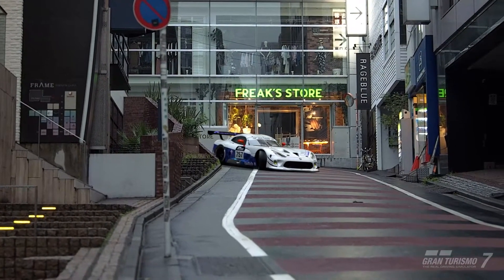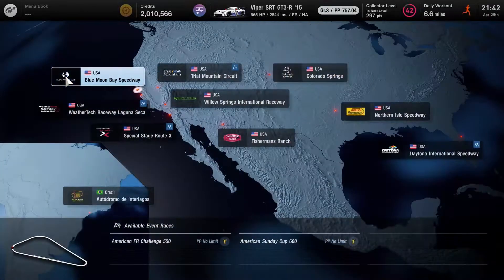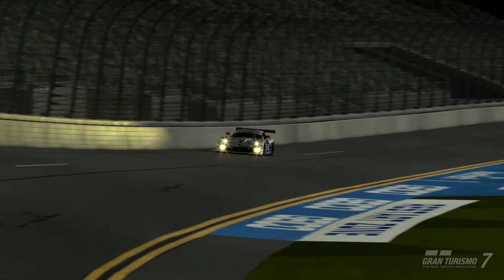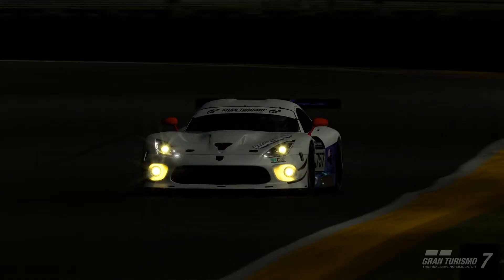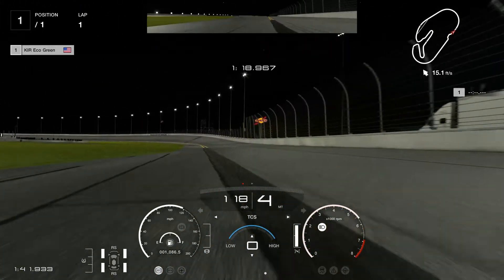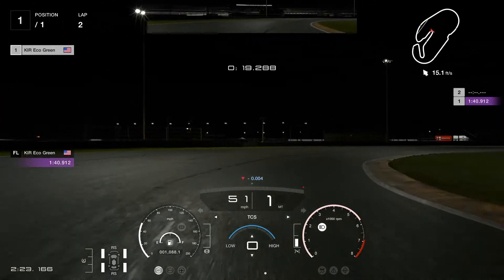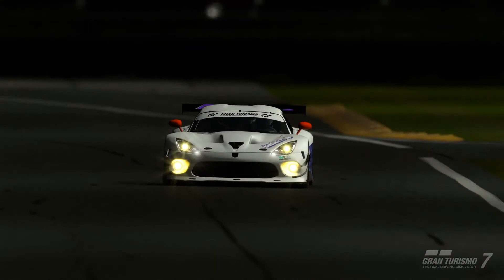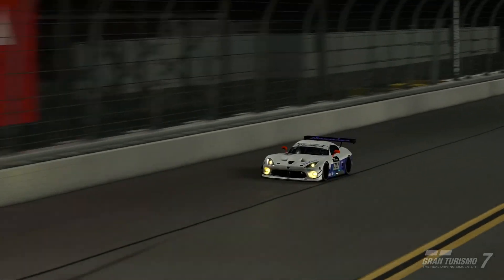Well, GT7 made a liar out of me!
Things sure do change fast around here...